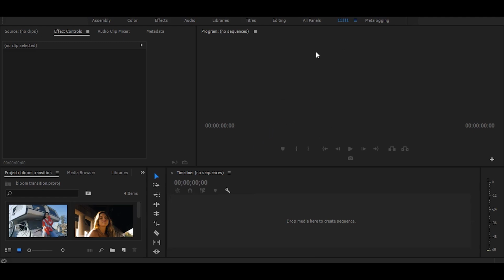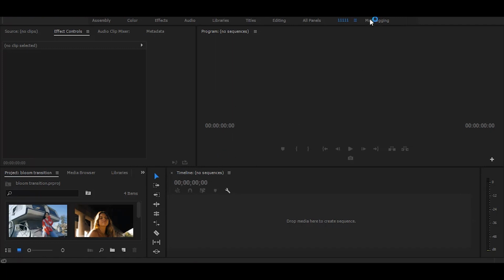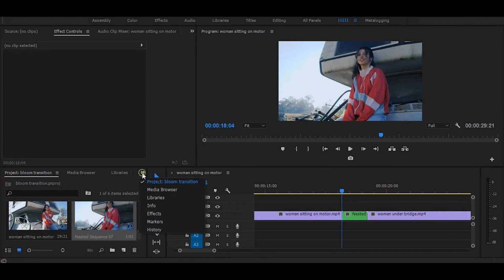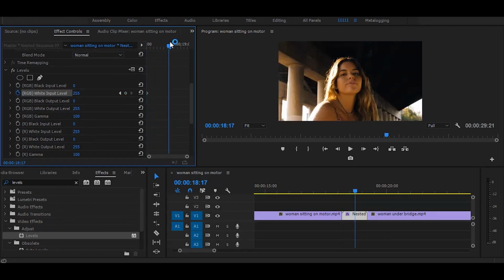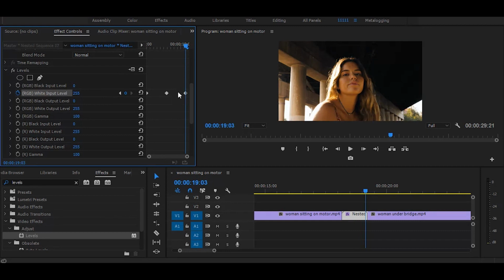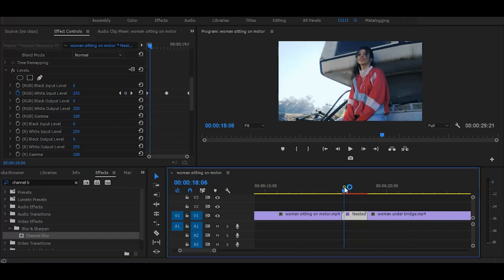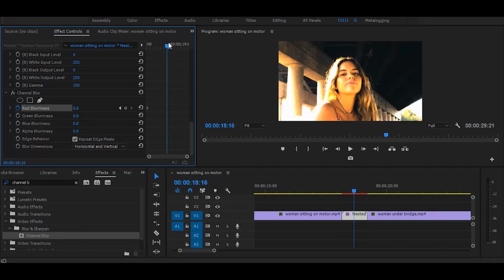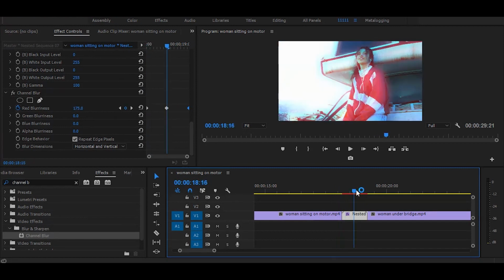Best SMOOTH TRANSITION For Your Videos | Adobe Premiere Pro Tutorial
This Is The One Of My Favourite Transition  Its Also Called Glow Transition And  RGB Bloom Transition.

Hye